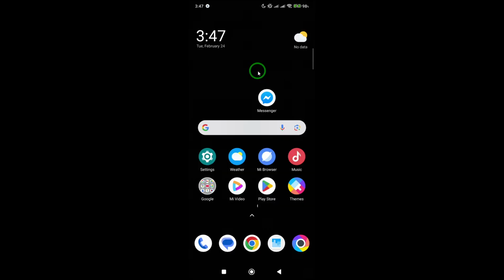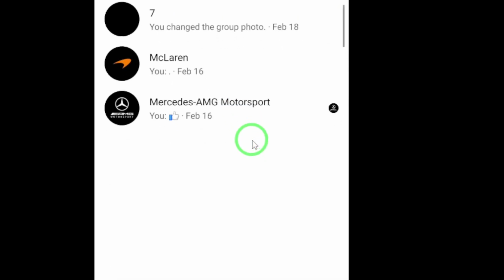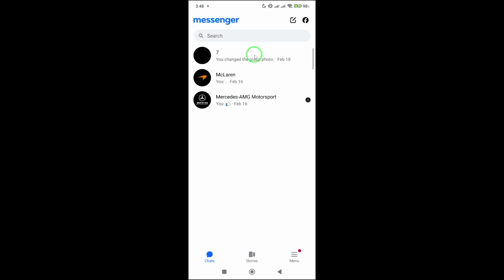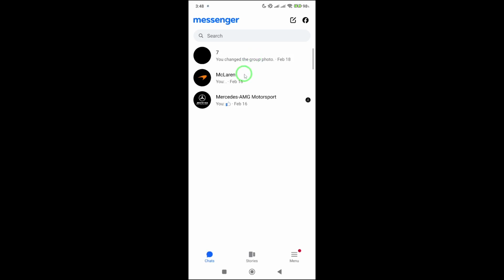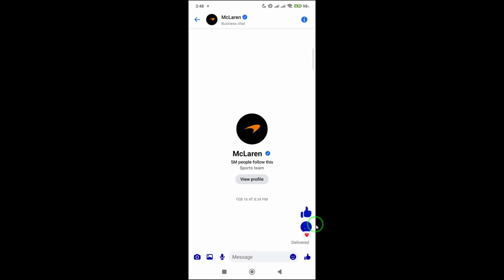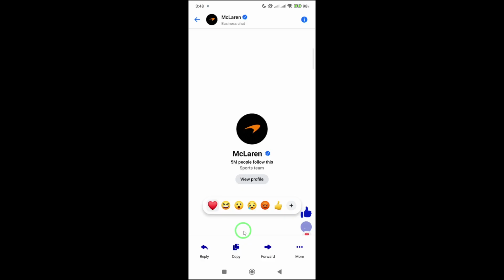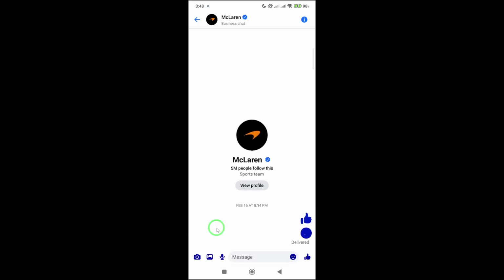How to Delete React to Messages on Messenger (Updated)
Learn how to delete a reaction to a message on Messenger quickly and easily. This step-by-step guide shows you exactly how to remove any emoji reaction in seconds. Follow these updated instructions to keep your chats clean and mistake-free.

1. Open the Messenger app and go to a chat

2. Press and hold the message you want to Delete react from

3. Tap the same emoji from the popup

Perfect for anyone who accidentally reacted or wants to remove a reaction on Messenger in 2026.-

Chapters:
00:00 Intro
00:12 Soultion
01:05 Outro